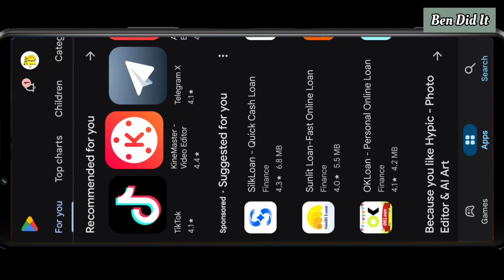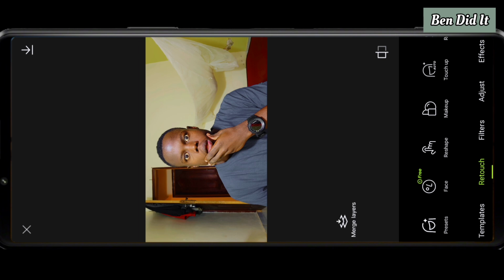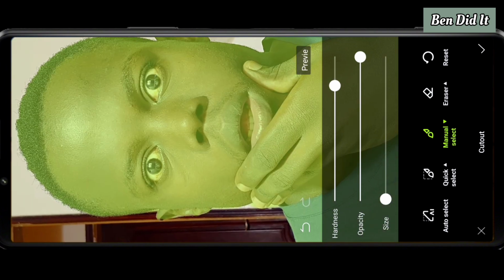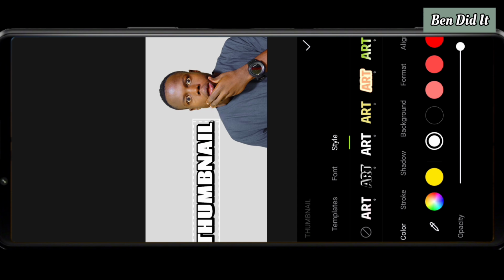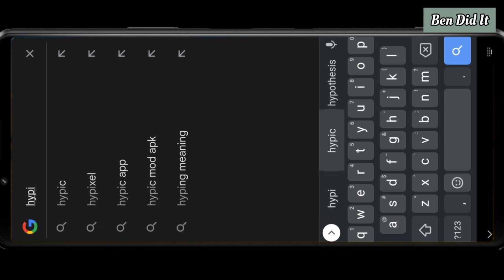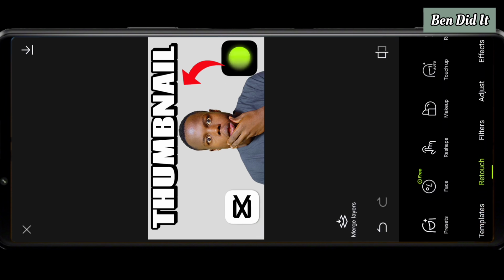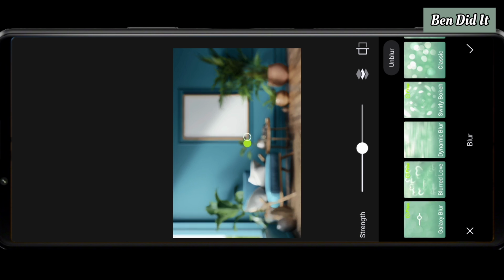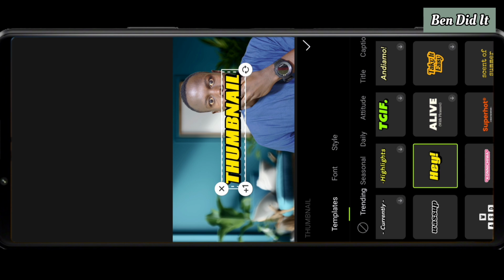How To Create Clickable Thumbnails (Step by Step)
Struggling to make thumbnails that stand out and get clicks? Discover Hypic, the magical app that makes creating professional, eye-catching thumbnails easier than ever!

In this video, I'll walk you through how to use Hypic to design stunning thumbnails step-by-step—from choosing templates to adding text, effects, and final touches. Whether you're a beginner or a seasoned creator, this app has everything you need to make your thumbnails irresistible.

🔑 What you'll learn:

How to remove backgrounds effortlessly

Adding bold text and effects for maximum impact

Using stickers and filters to make your thumbnails pop

Pro tips to boost your click-through rate through Thumbnail!